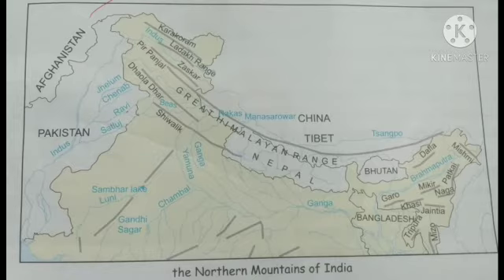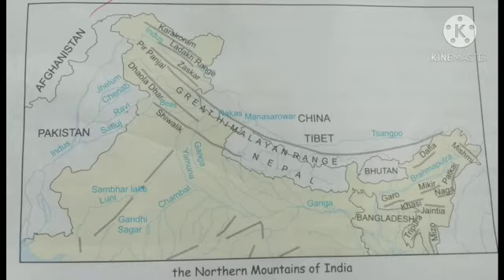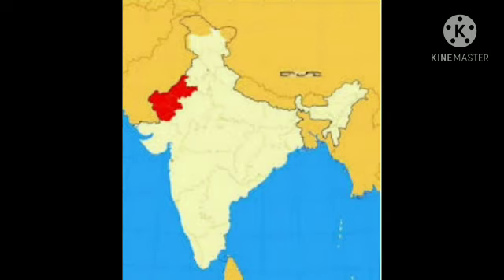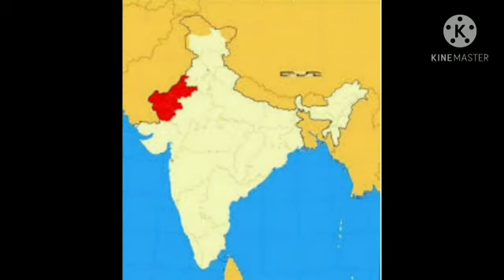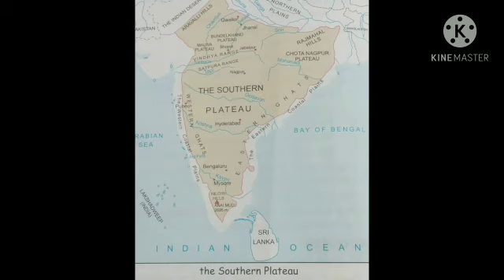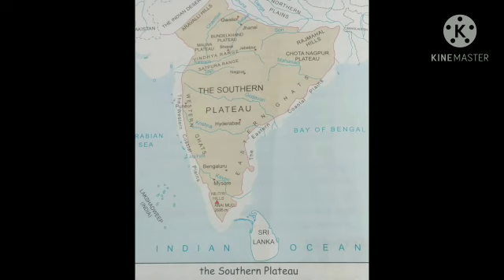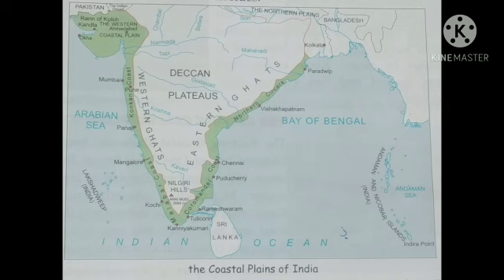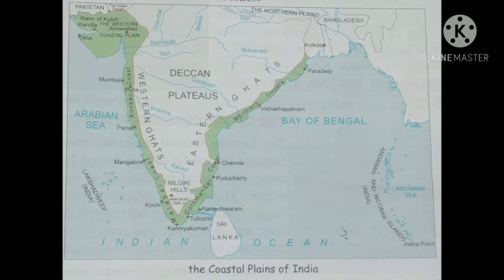18 October 2020